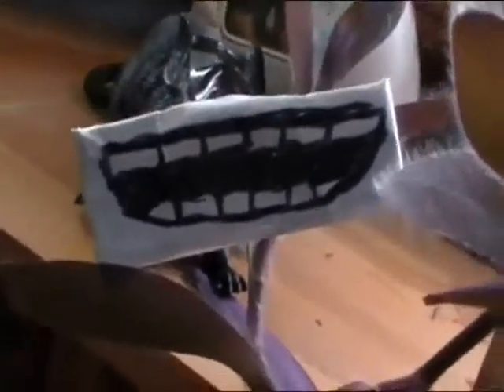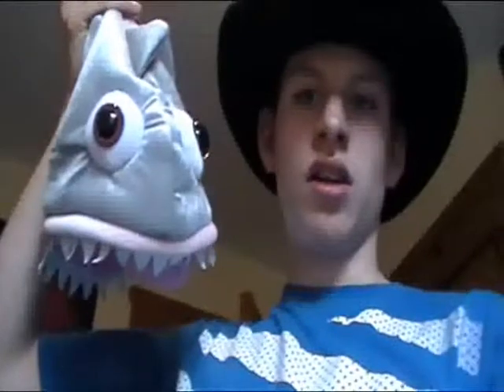Wildlife experts - How to Identify the Smiling Rat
The finding of a very venomous animal the smiling rat or (ratticus dentura)  in my house.